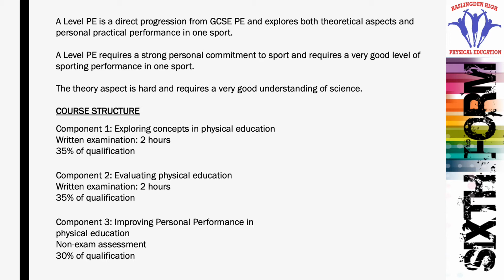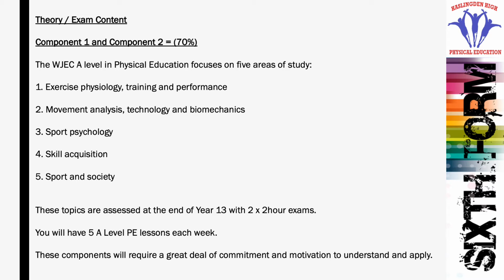Haslingden High School - A Level PE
Information about our A Level PE course at Haslingden High School.